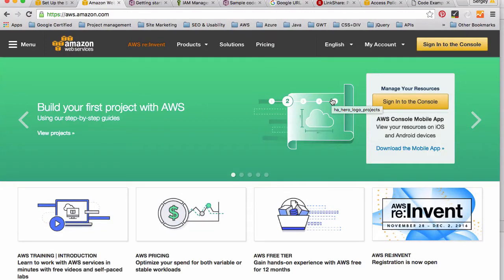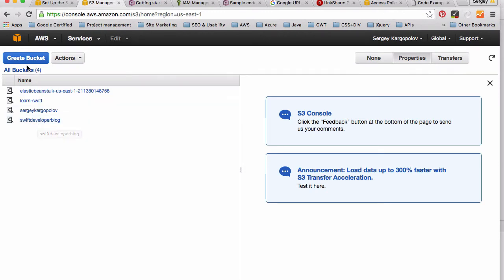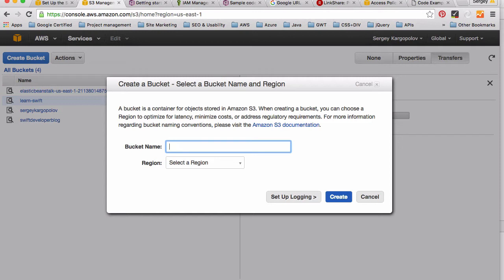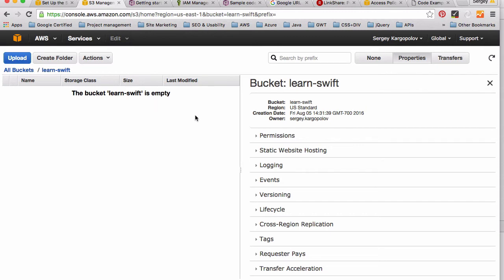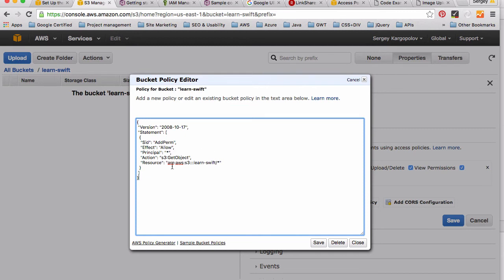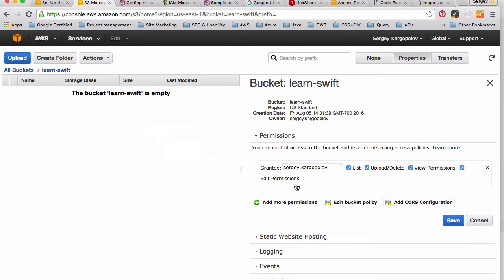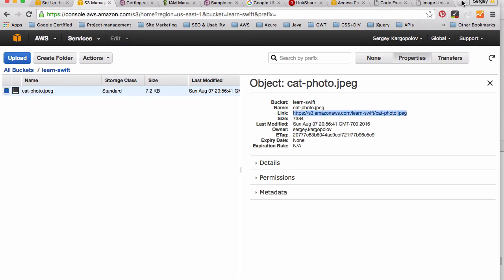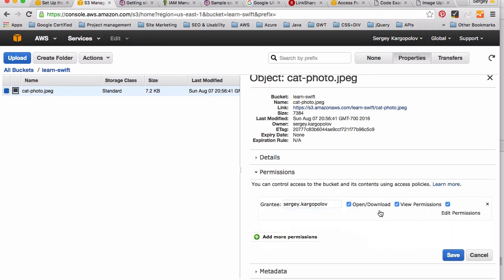Swift. Image Upload to AWS S3 Bucket - Create S3 Bucket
Source code and other videos you can find in this blog post of mine

In this video we will create a new AWS S3 bucket into which we will later upload an image.